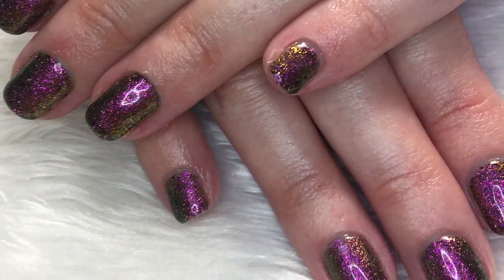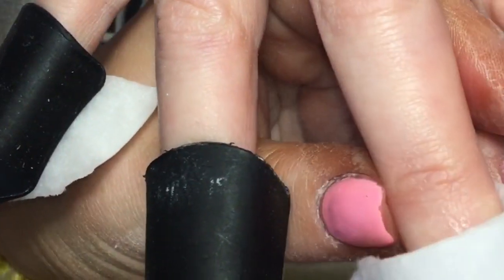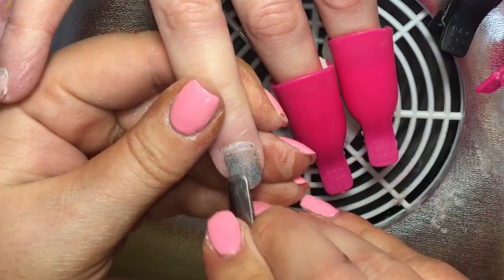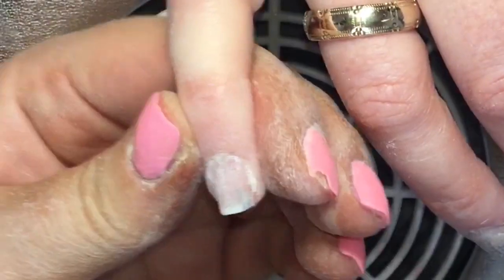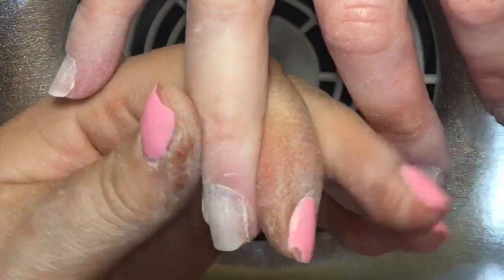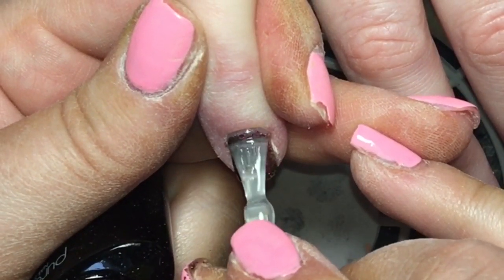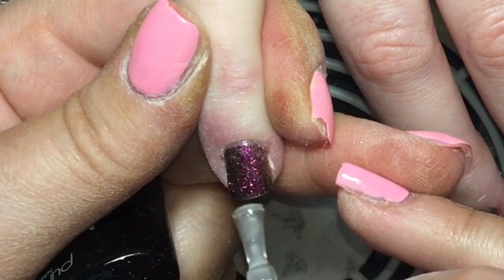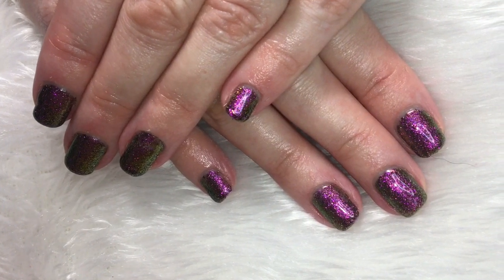Watch Me Work - How to Gel Polish Removal and Application using Halo Gel Polish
Hi guys! Welcome back to another video! I wasn’t planning on posting this today as I already posted a video but I’ve had a few requests so here it is. Today’s video is a bit of a watch me work and a bit of a how to! Full removal and application of Gel Polish, using my fave Pure Nails Halo Gel Polish. I hope this is helpful and if you have any questions please leave me a comment or drop me a message on Facebook or insta! Special thanks to my client Jen for being my first ever client video ❤️

Products in today’s video:
Soak Off Clips
Cotton Pads - I get mine from Aldi! 69p for 200, you can’t go wrong and I actually find them better quality than those from wholesalers which are much more expensive!
Meltblown lint free pads
Pure Acetone
Metal Cuticle Pusher
Cuticle Nippers
100:180 Grit File
NSI Lush Brush
Pure Nails Prep & Scrub
Pure Nails Halo Gel Polish, Base Coat, Aphrodite, Non Wipe Top Coat
Homemade Cuticle Oil - if you would like to see a video let me know!
Isopropyl Alcohol

I am also a brand ambassador for Glitter Stella, check out their amazing products